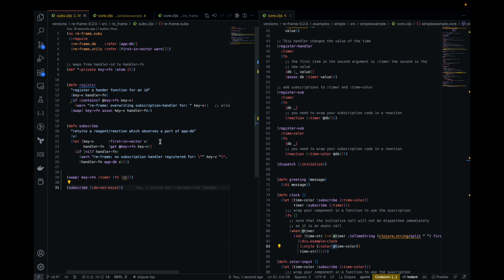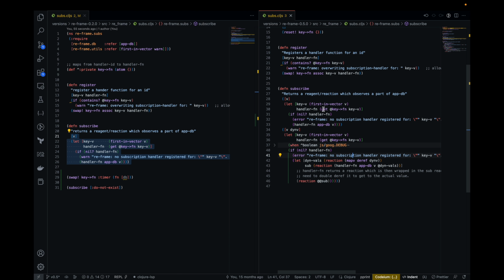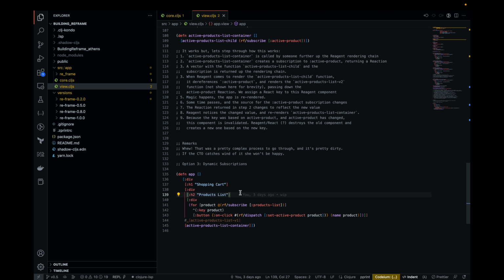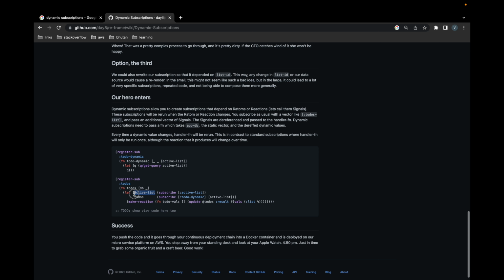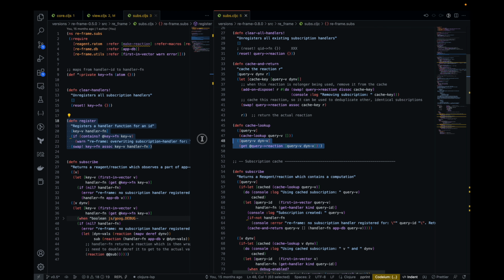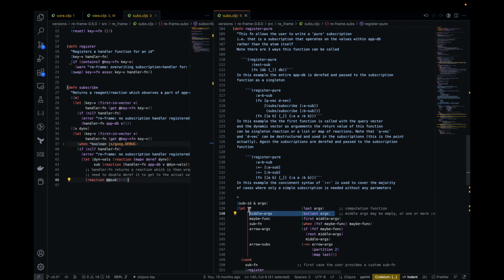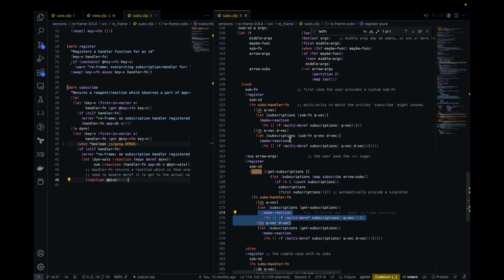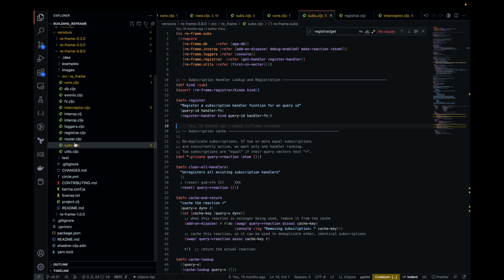Building Re-frame 06: Evolution of Re-frame Subscription